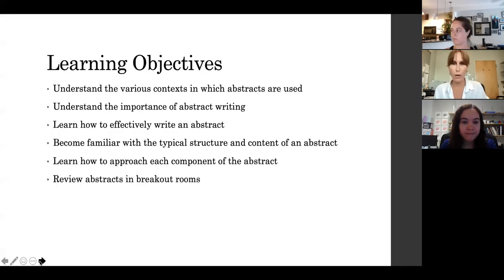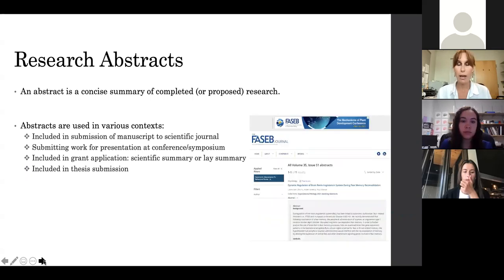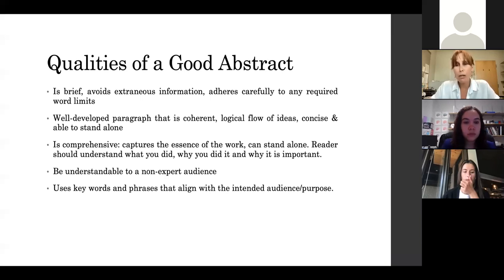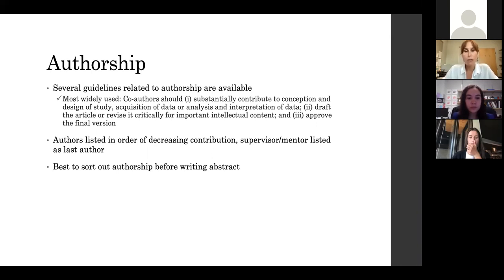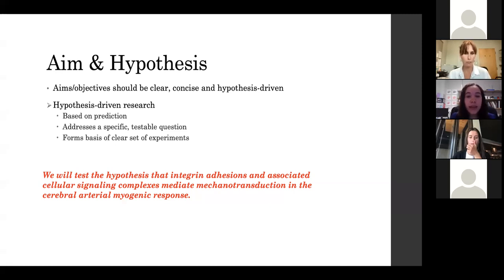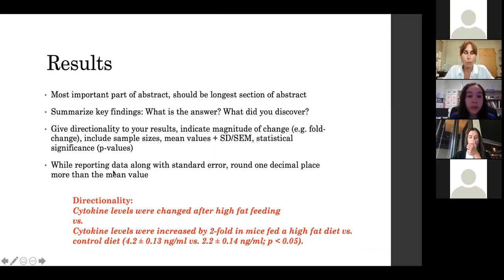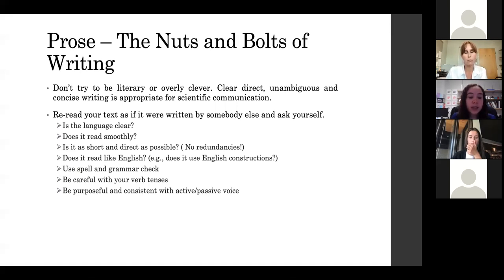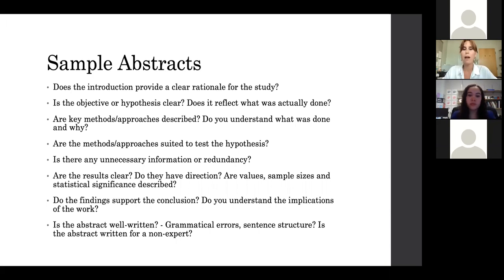How to create an academic abstract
Join Dr. Jennifer Thompson to learn how to write an academic abstract.